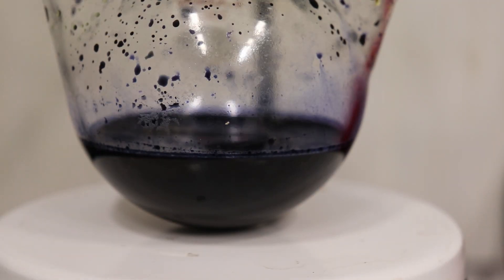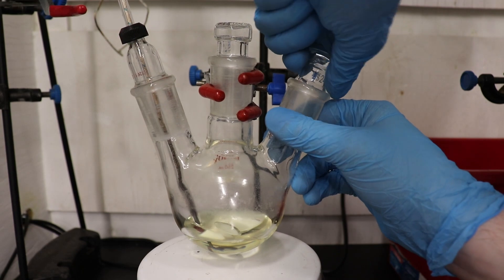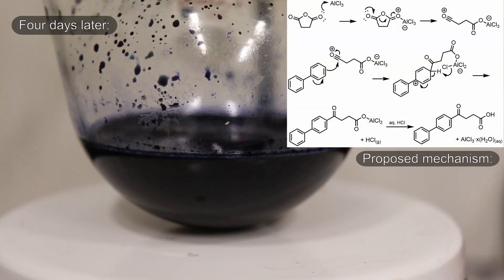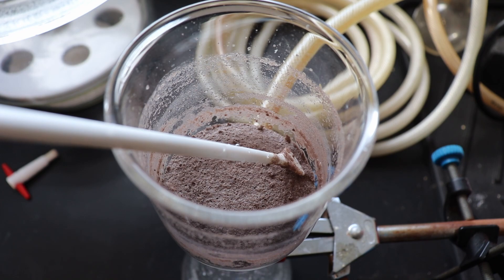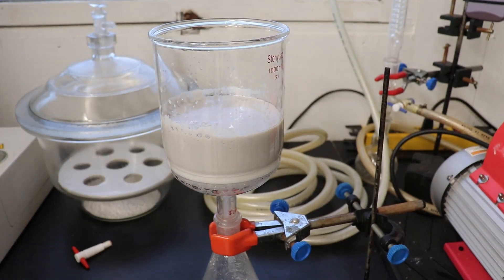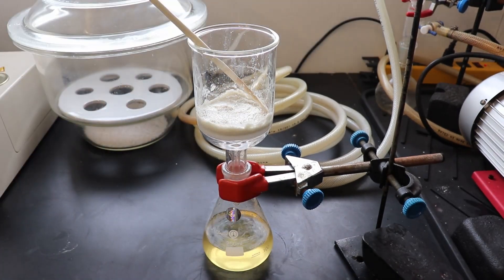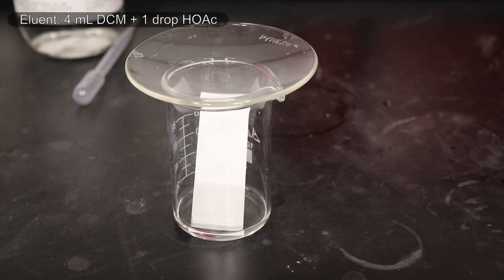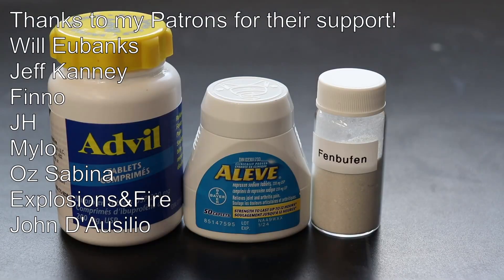Fenbufen Synthesis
In this video, I demonstrate the synthesis of the NSAID fenbufen, a compound taken off the market a few years ago due to concerns over liver toxicity.
Procedure taken from Sittg's pharmaceutical manufacturing encyclopedia.